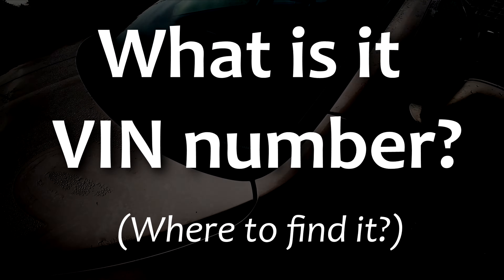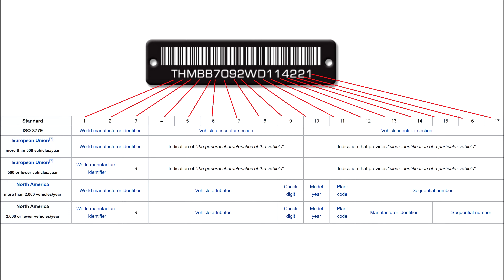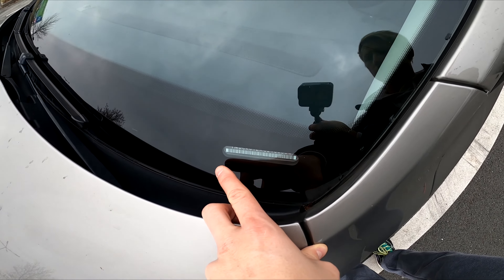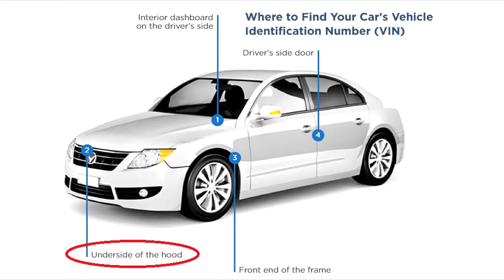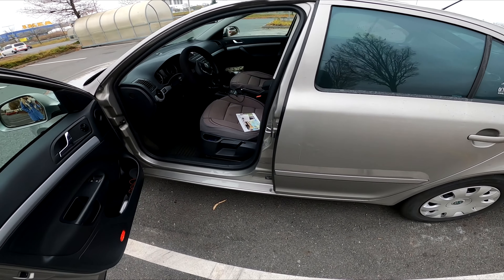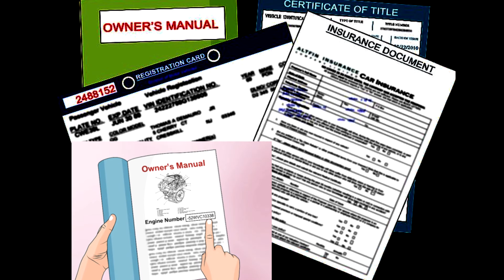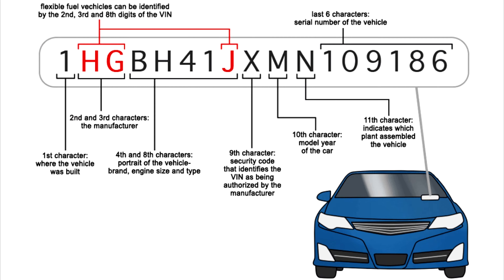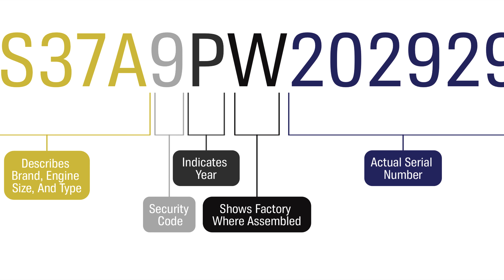How to Find VIN number on car🚖Vehicle Identification Number: Decoder, Location [Chassis, Frame]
Where is VIN number (chassis, frame) and what Vehicle Identification Number means? Explanation how to find it on any car very fast and easily. Chassis Number / Frame number on CAR (How to read, decoder)

00:00 What is it VIN number (where to find it)
01:06 Look in front of the engine block
01:24 Check the front of the car frame
01:36 Pick up the spare tire
01:47 Check the driver side door
02:03 Peek in the rear wheel well

🚙How do I find the VIN number for my car?
The VIN can often be found on the lower-left corner of the dashboard, in front of the steering wheel. You can read the number by looking through the windshield on the driver's side of the vehicle. The VIN may also appear in a number of other locations: Front of the engine block.

🚙How do I find my car's VIN number without the car?
Contact your Department of Motor Vehicles if you don't have a registration card for the car. Read the owner's manual. The VIN should also appear in the owner's manual that came with the car. If the car is new, you should have the manual.

🚙What does VIN stand for?
That's your vehicle's VIN or “vehicle identification number.” It's essentially your car, truck or SUV's unique code – a sort of specific serial number – that is used to identify where and when a vehicle was made as well as who made it. Actually, the vehicle's specific serial number is located at the end of the VIN.

🚙Where is the hidden VIN number?
Hidden or Confidential VIN The VIN was stamped into various metal objects on the vehicle, including the frame, the body, the engine, transmission and other places. The VIN on the frame or the body became known as the Hidden VIN, the Confidential VIN or the Federal VIN.